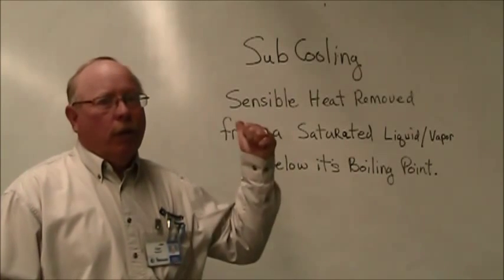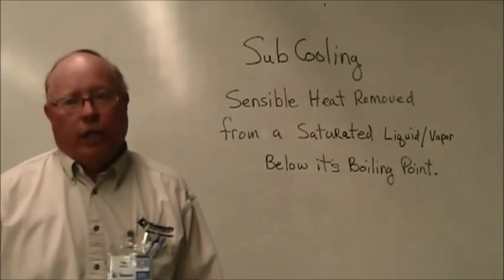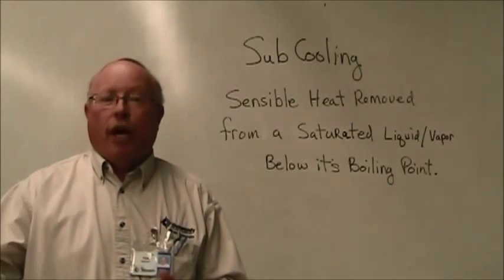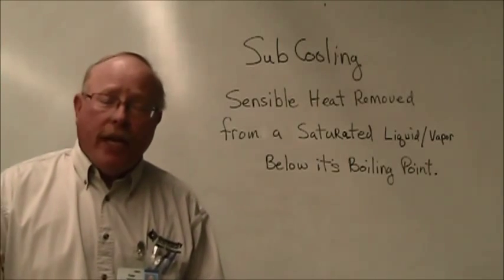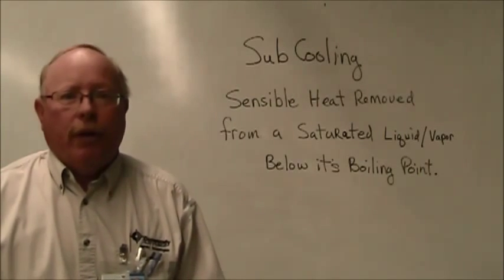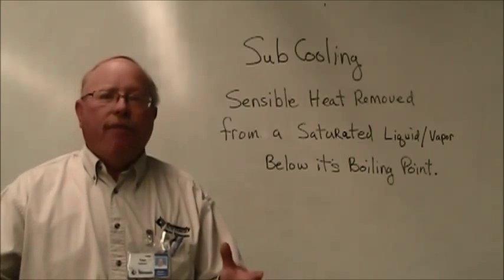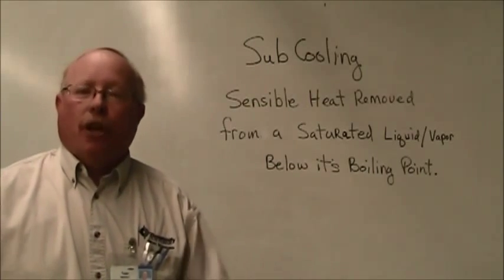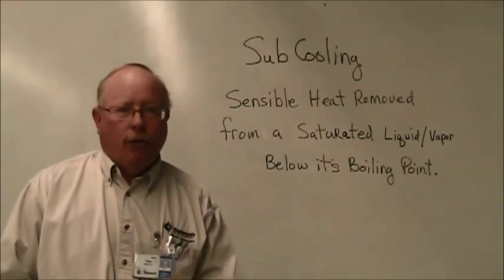Two Minute Tutor What is Sub Cooling with Tom Kleinman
This is an informational video that describes what sub cooling is explained by a Dunwoody College of Technology staff member Tom Kleinman.